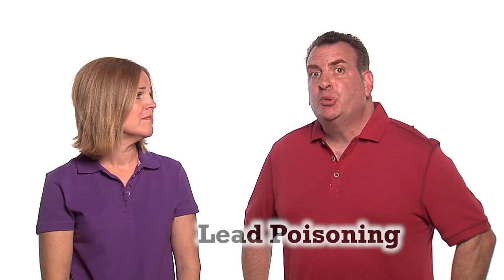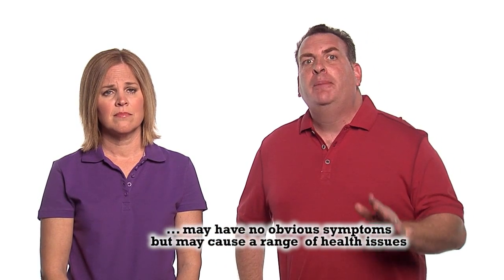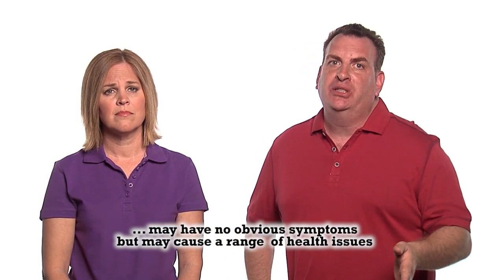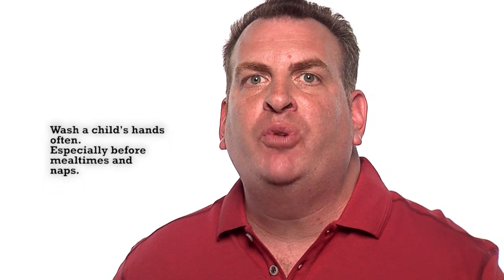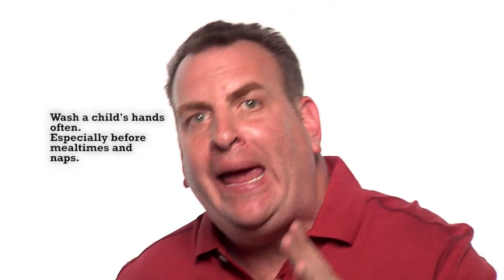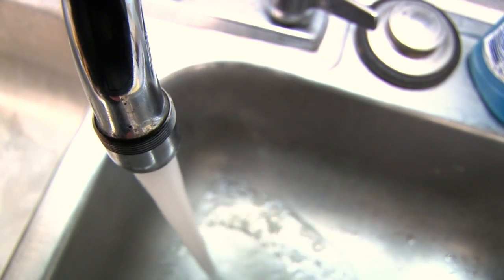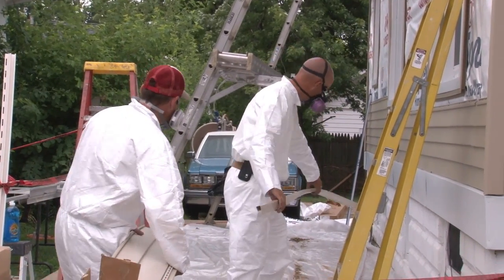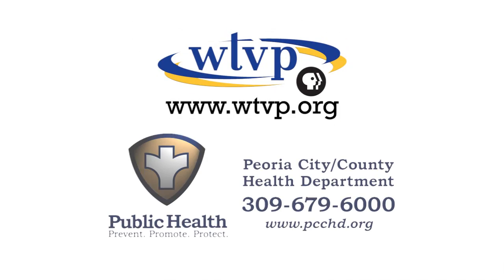Healthy Family - Lead Hazards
Are you safe from lead in your home?

Lead poisoning is a problem in our area. It is especially harmful to young children and babies. Lead poisoning is caused by too much lead in the body and is one of the most common environmental health hazards for children. Lead poisoning may have no obvious signs or symptoms, but may cause a range of health issues, from learning and behavior problems, to seizures and brain damage.

You or your child can get lead in your body by breathing or swallowing lead dust or lead paint chips. Lead can be found
* In peeling paint from older homes, even those built before 1978.
* In the soil outside around chipped paint from windows and siding
* Inside the home from dust around chipped paint from older doors and window sills
* In drinking water from older homes with lead pipes
* And even in some consumer products like imported toys, pottery, or older vinyl mini blinds.

The good news is that you can help reduce exposure to lead hazards in your house or even when visiting family and friends who live in older homes.
* Wash your children's hands often, especially before they eat and before nap time and bed time.
* Keep play areas clean. Wash bottles, pacifiers, toys, and stuffed animals regularly.
* Keep children from chewing on window sills or other painted surfaces.
* Clean or remove shoes before entering your home to avoid tracking in lead from soil.
* With older plumbing, run tap water for 15 seconds before drinking or for cooking.
* Keep your home well maintained, especially roofs, windows, and painted surfaces. Check with your local health department regarding safe maintenance practices. Some even have programs to help you test your home for lead hazards and lead removal.
* And one of the most important steps is to schedule any child 6 months to 6 years of age for a lead test with your doctor or at your local health department.

For more information about this public health issue, contact your local health department or visit the WTVP website.